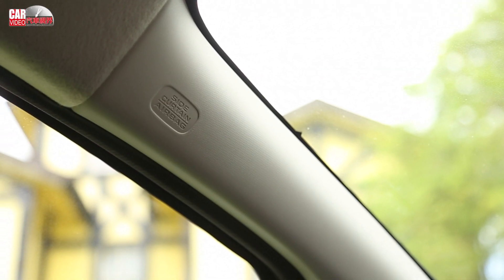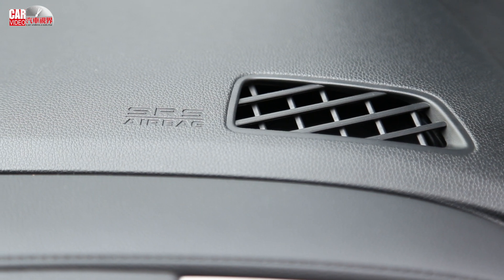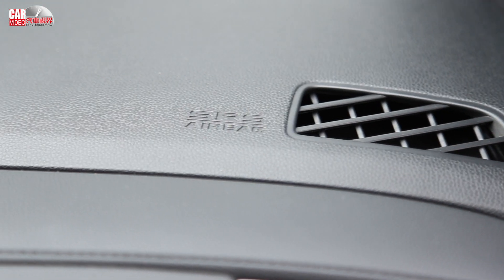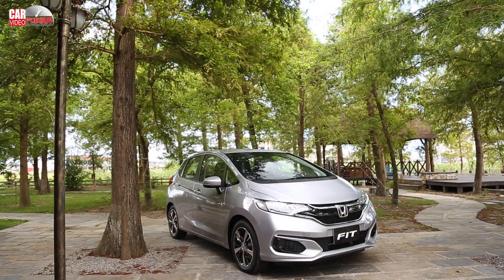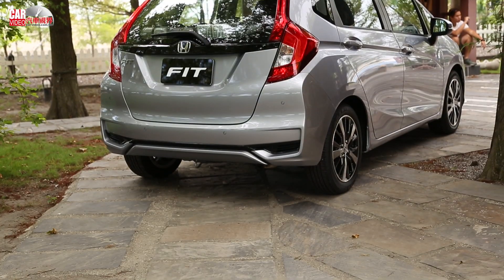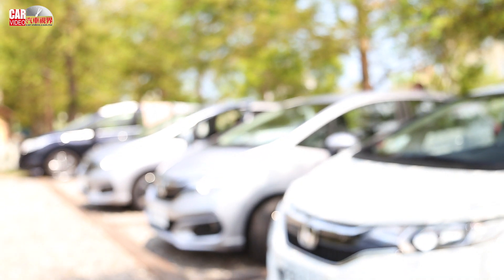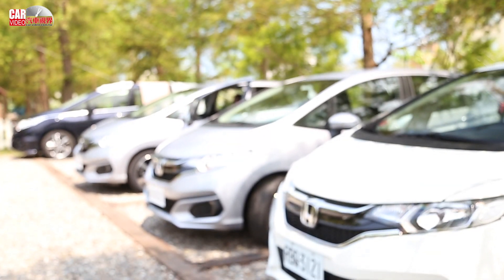Honda FIT 小改款產品解說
2018 All New FIT將以更升級的規格、擴大安全配備安全項目，領先標配搭載「VSA車身動態穩定控制系統」、「EBD電子煞車力道分配系統」、「BA電子式煞車力道輔助系統」、「BOS煞車優先系統」、「ESS緊急煞車緊示系統」、「CTS智慧型方向燈」、「TPMS胎壓異常警示系統」等九大主動安全系統及「ISOFIX兒童安全座椅固定裝置」等配備；最受消費者喜愛的S等級，本回升級標配6 SRS輔助氣囊、Smart Entry智慧型車門啟閉系統、PUSH START引擎啟閉系統，並且以高級皮質包覆坐椅及內裝展開進化，打造All New FIT全方位的安全性、便利性及高質感。